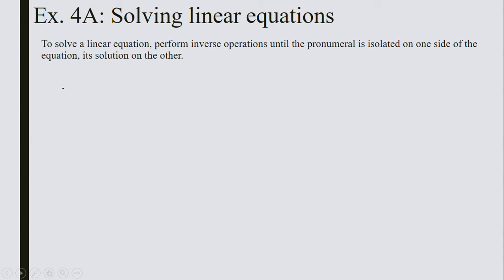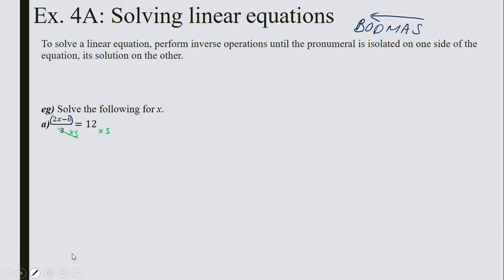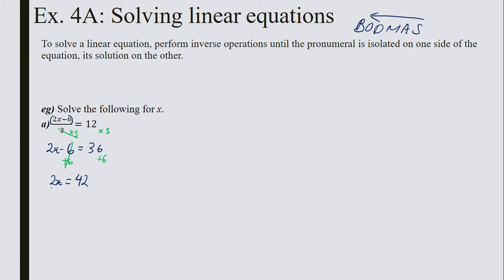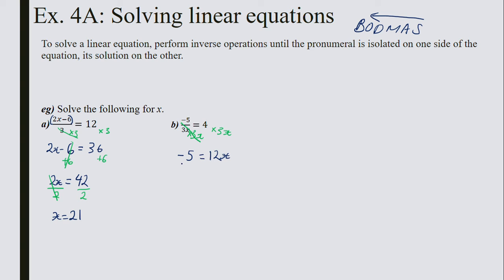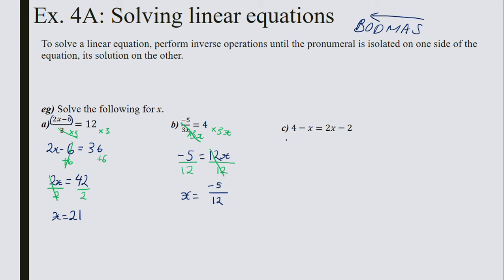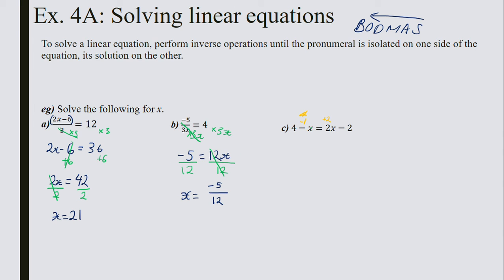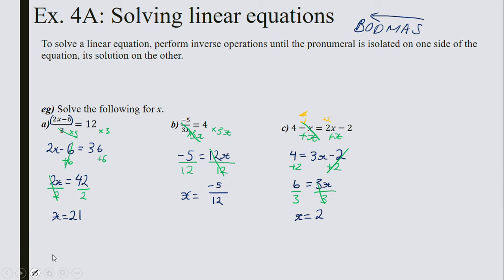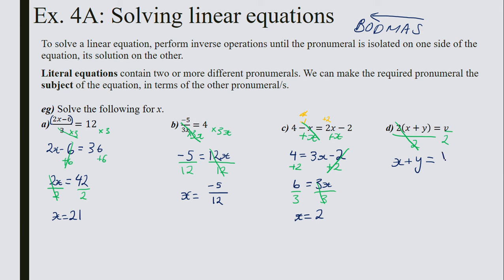Ex 4A: Solving linear equations